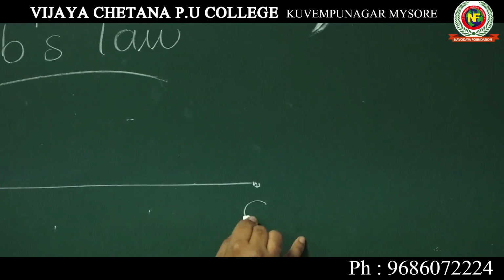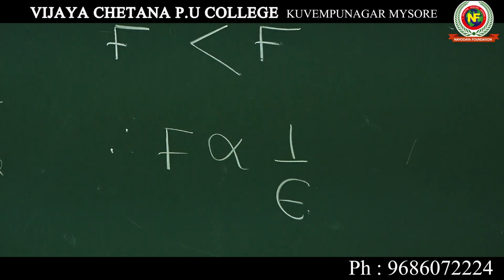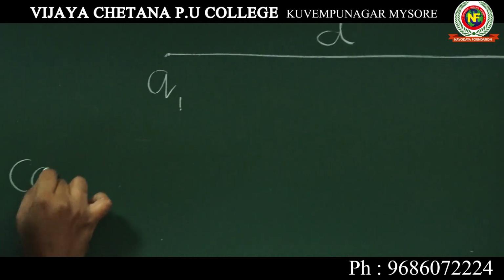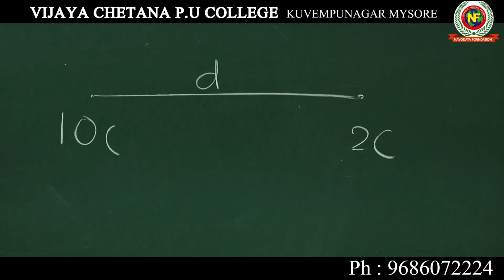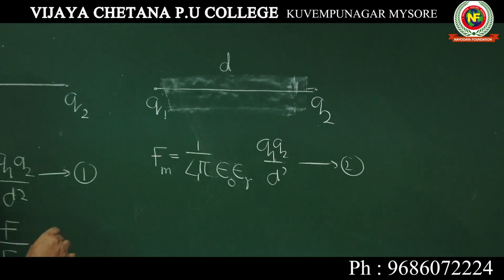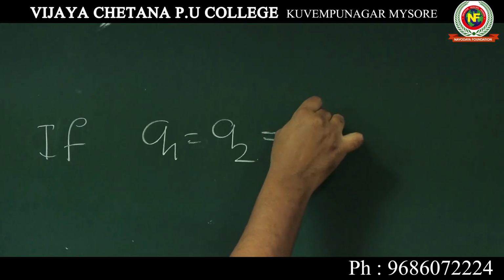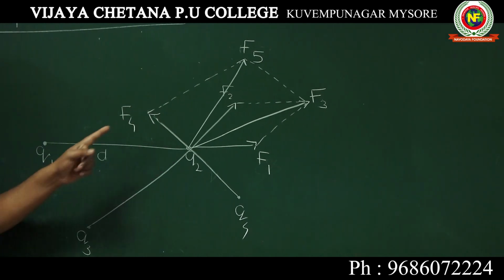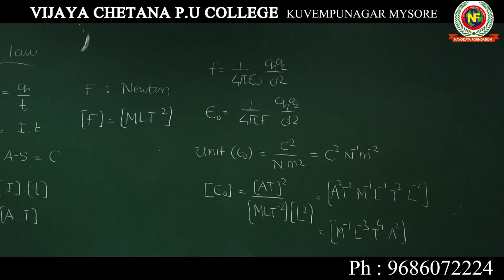Mr Vaidyanathan 02